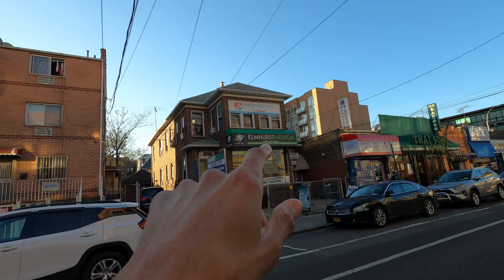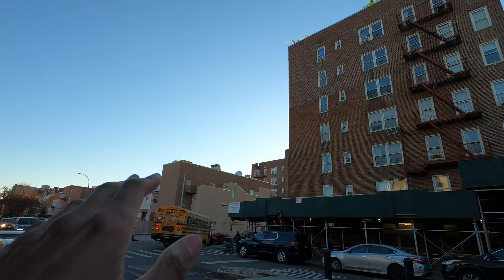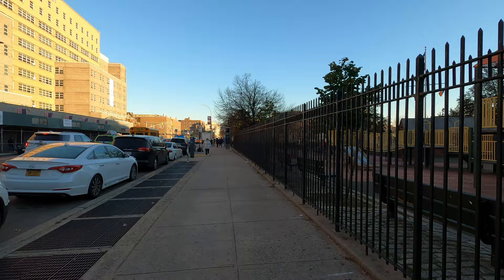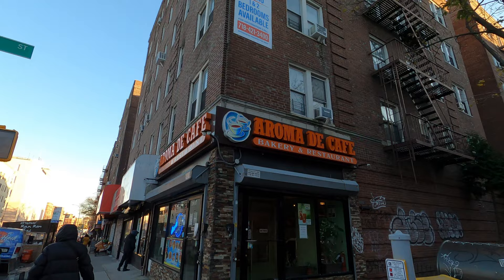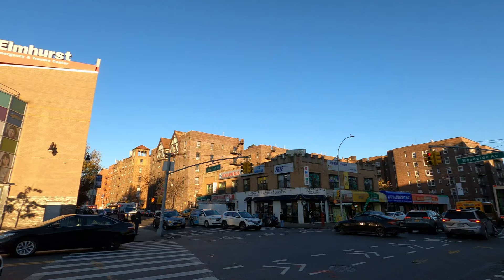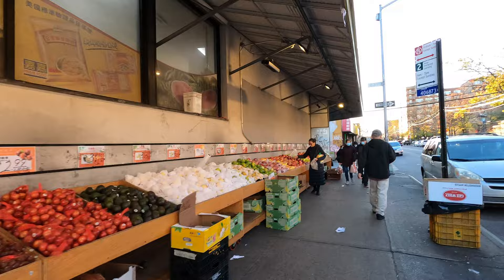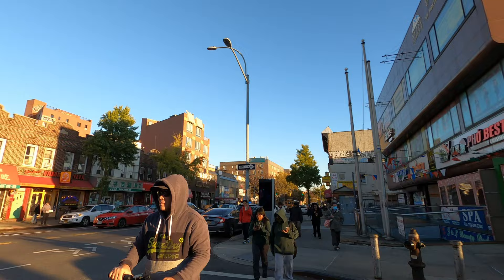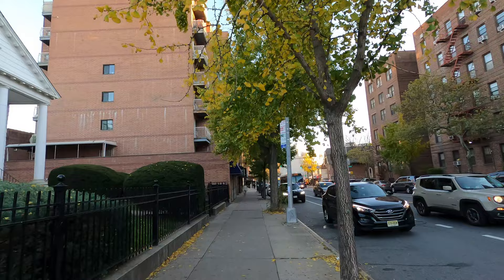Exploring Queens - Exploring Elmhurst | Queens, NYC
Queens, Elmhurst, Exploring Elmhurst, Exploring Queens, Walking Queens, Queens Walking Tour, Walking NYC

In this video, I explore the neighborhood of Elmhurst in Queens. It is a residential neighborhoods surrounded by other sections such as Jackson Heights, Woodside, Corona, Rego Park. One of the main roads in Elmhurst is Broadway where there is a Chinatown. It is also served by Queens Boulevard, and Queens Center Mall is located in Elmhurst. It is a really diverse neighborhood and conveniently served by the subway line M and R train. Hope you enjoy this video, stay tune for more.